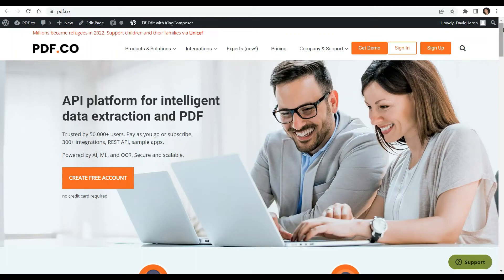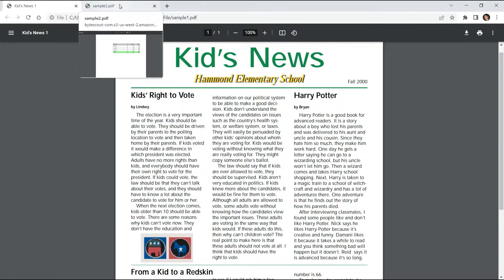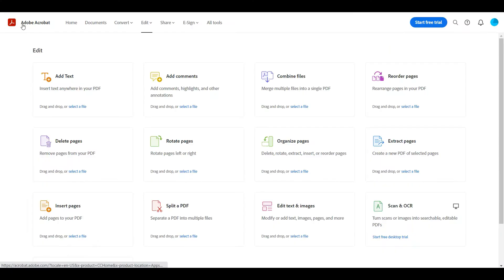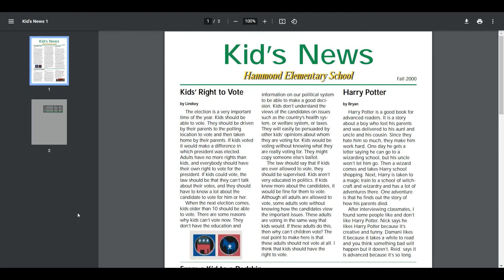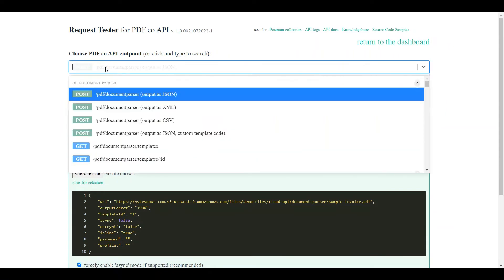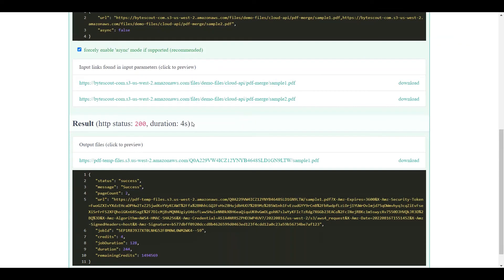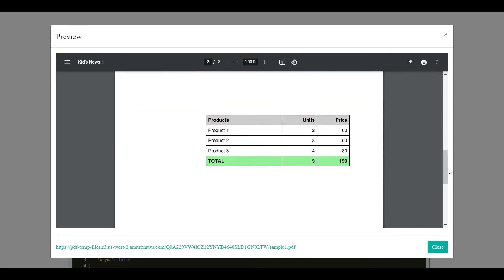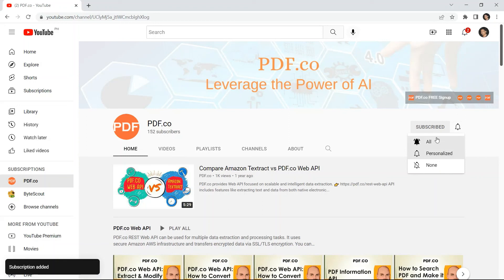Adobe vs PDF.co Web API Compared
In this video, we'll demonstrate the basic comparison between Adobe and PDF.co Web API